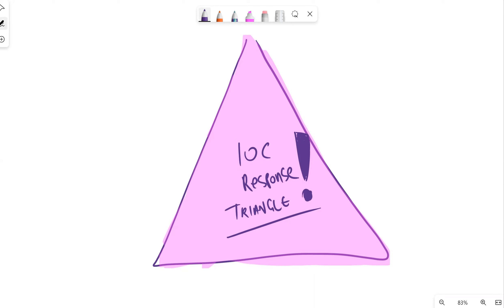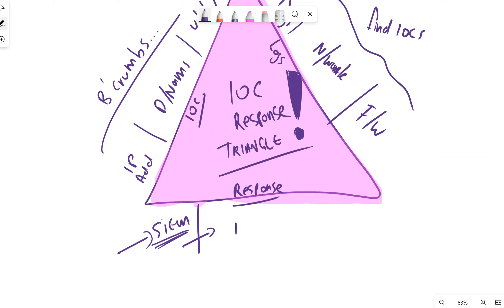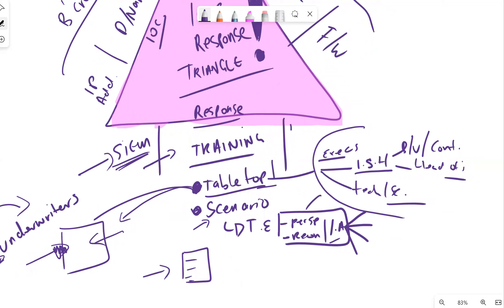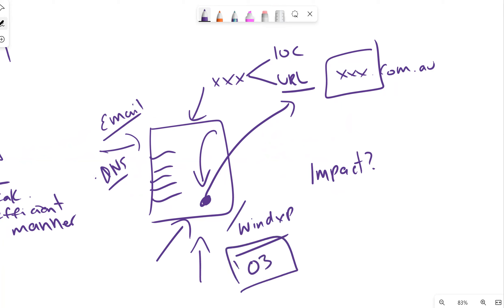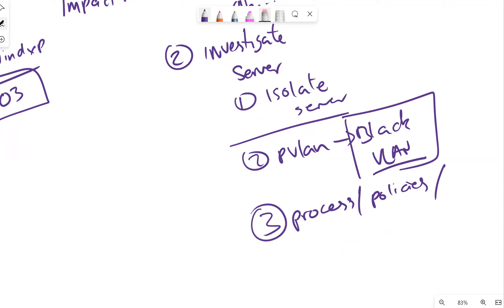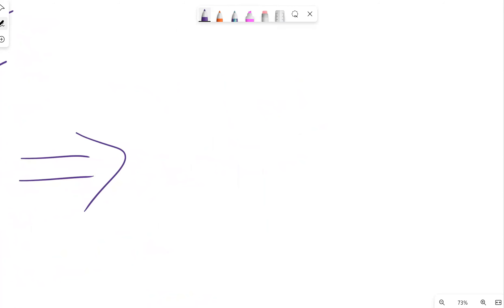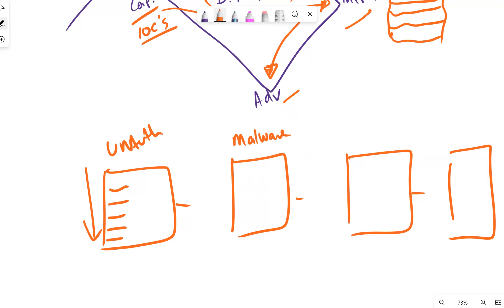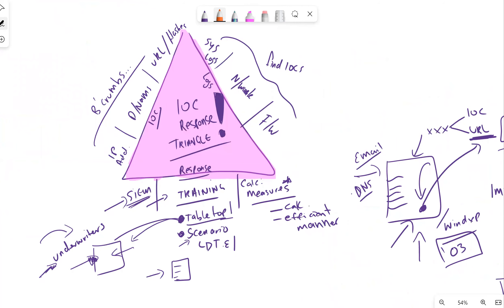Responding to Indicators of Compromise: Best Practices and Strategies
In this video, we'll explore how to respond to indicators of compromise (IOCs) in a timely and effective manner. We'll discuss what IOCs are, how they are identified, and the different types of IOCs that exist.

We'll also share best practices for investigating and containing IOCs, including the importance of incident response planning, collaboration between different teams, and the use of security tools and technologies. Additionally, we'll cover the latest trends and techniques in threat detection and incident response, to help you stay ahead of evolving threats.

I hope you enjoy this video on responding to IOCs,
Andrew Constantine